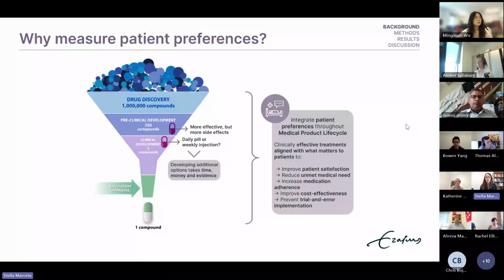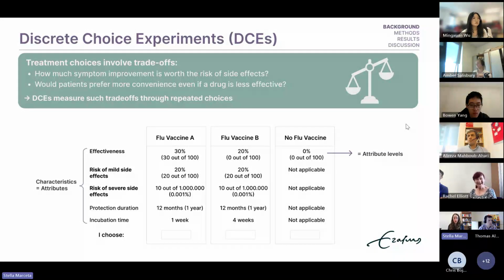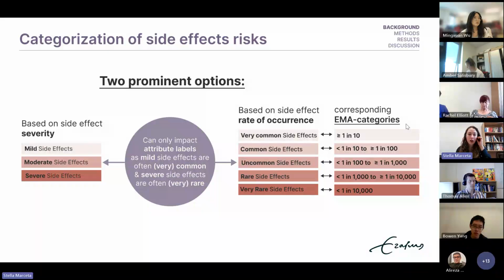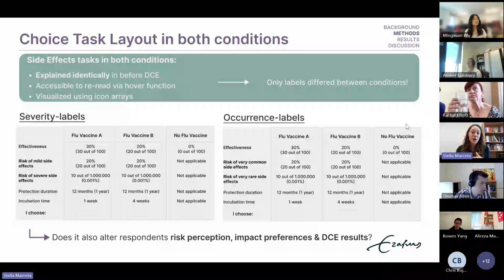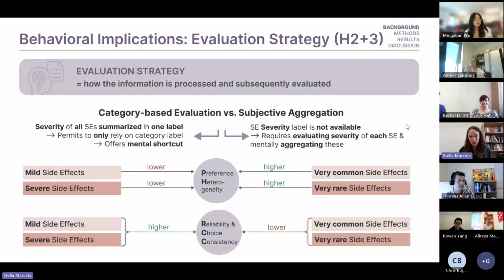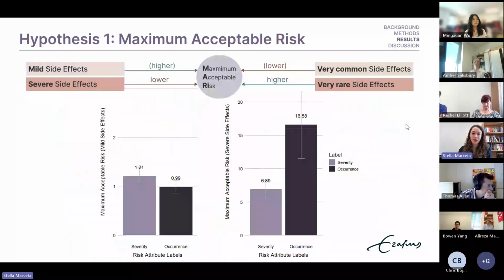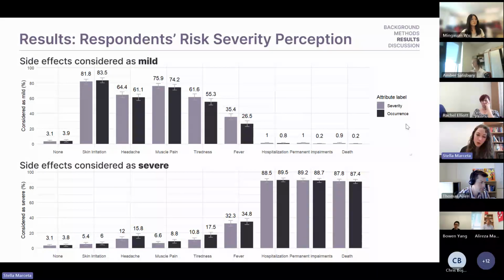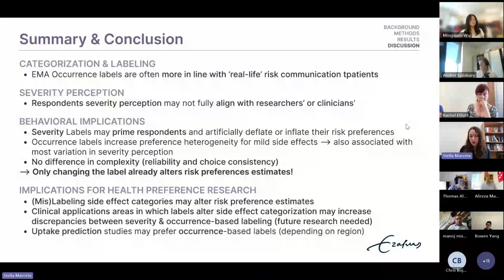SafetyNet Health Economics - Labelling Risk in Patient Preference Studies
On 17 June, the NIHR SafetyNet Health Economics Working Group(HEWG) joined forces with Erasmus University for an engaging online seminar delivered by Stella Marceta, PhD candidate in Health Economics at the Erasmus School of Health Policy & Management.

Medical treatments often list numerous side effects, making effective risk communication essential when eliciting patient preferences. This special edition seminar, hosted by Professor Rachel Elliott, Health Economics lead of the NIHR Greater Manchester PSRC, explored how the categorisation and labelling of multiple side effects—based on severity versus rate of occurrence—influence patient preferences and decision-making.

Along the seminar, Stella explained how Discrete Choice Experiments (DCEs) help us understand the trade-offs patients make between treatment benefits and side-effect worries. She showed that simply labelling side effects by “mild” or “severe” versus “very common” or “very rare” can nudge people’s choices in surprising ways.